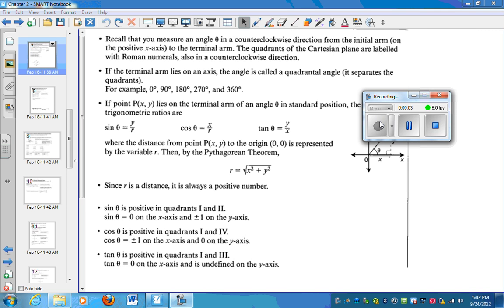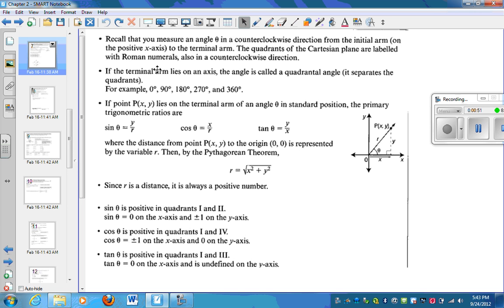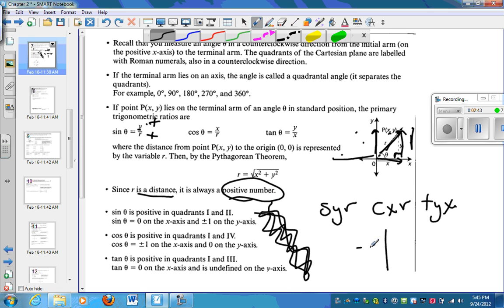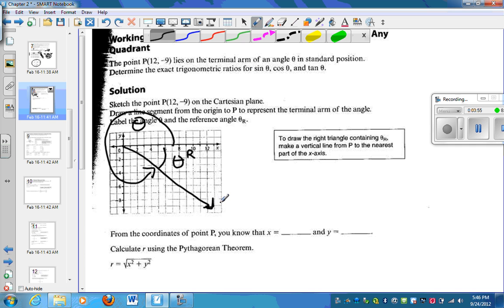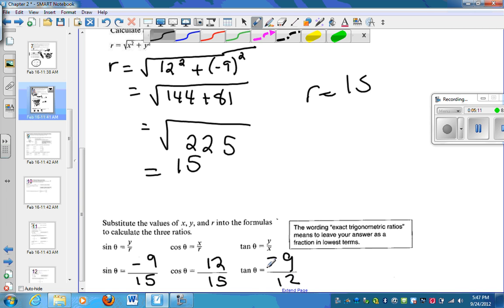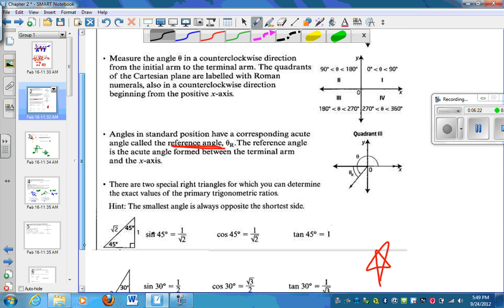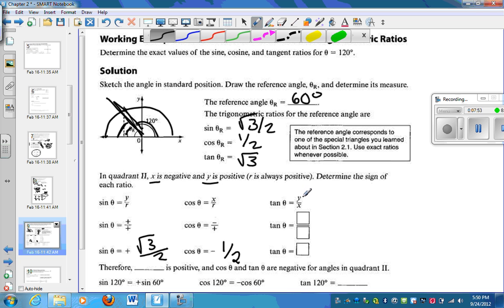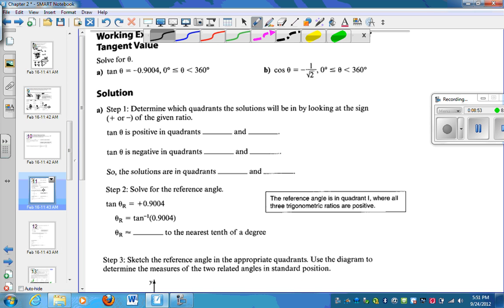2 2 Trig Ratios of Any Angle